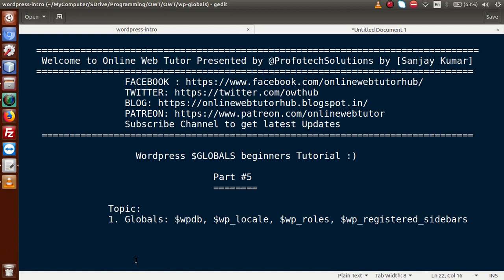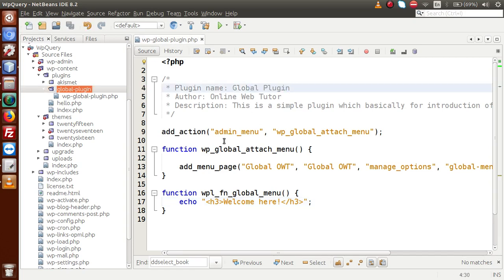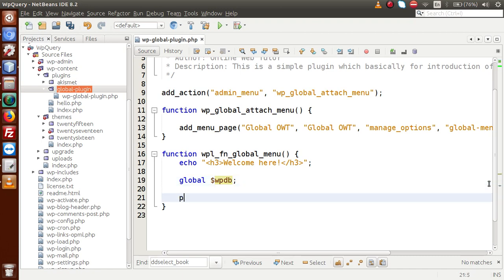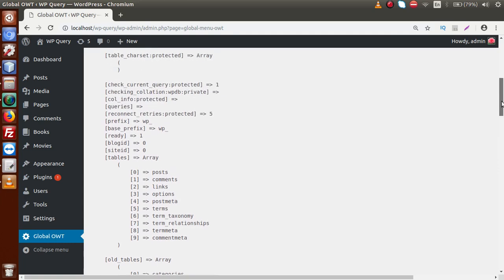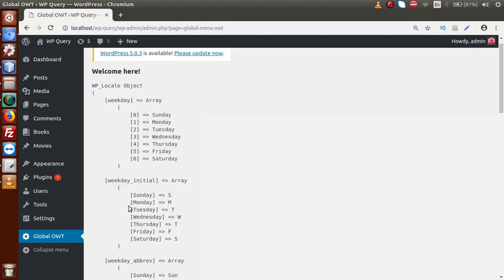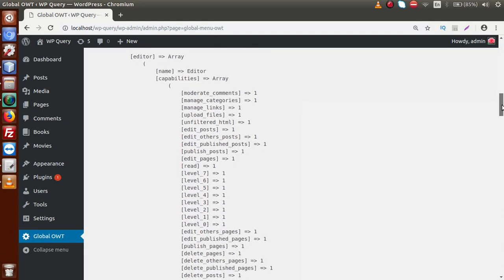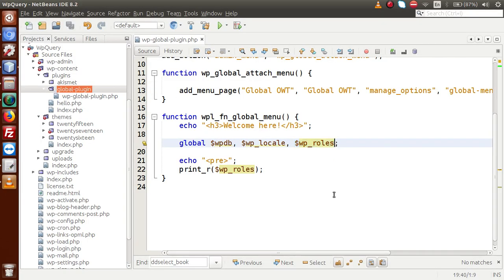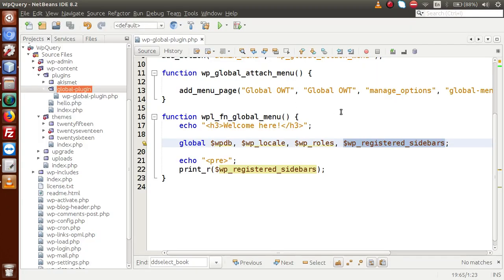Wordpress Global Variables Tutorial for beginners from scratch (Part#5) | wpdb, wp_locale, wp_roles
GLOBAL PARAMETERS:
$wpdb, $wp_locale, $wp_roles, $wp_registered_sidebars